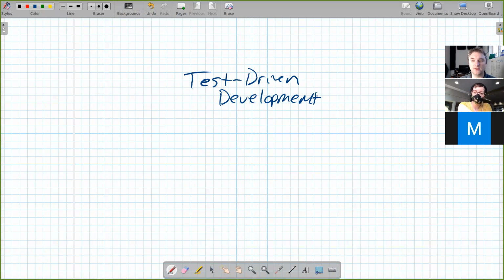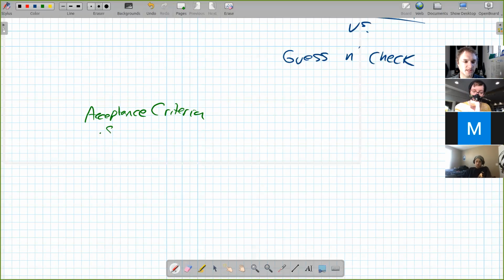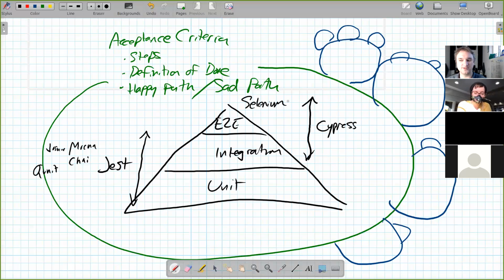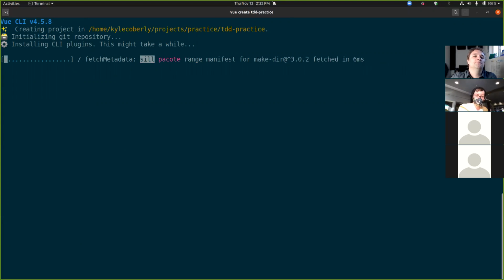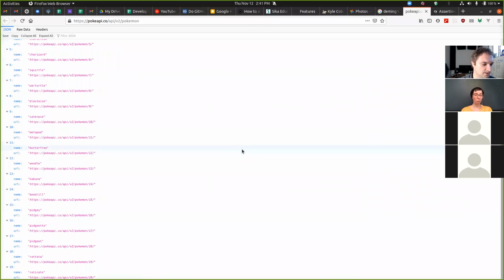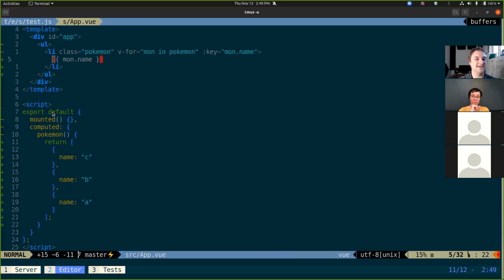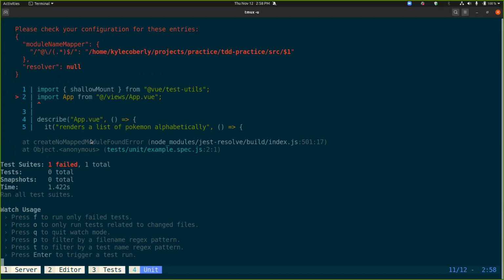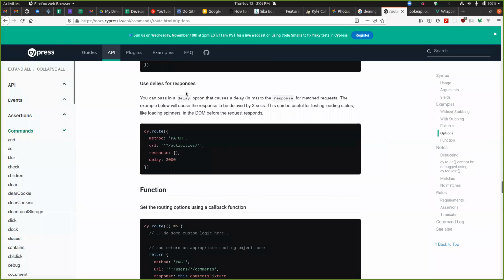Test Driven Development